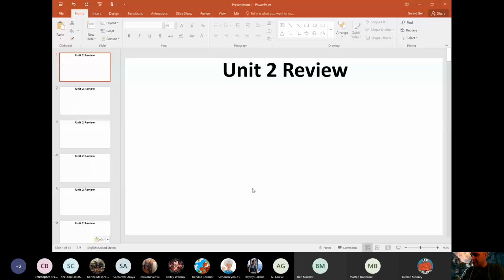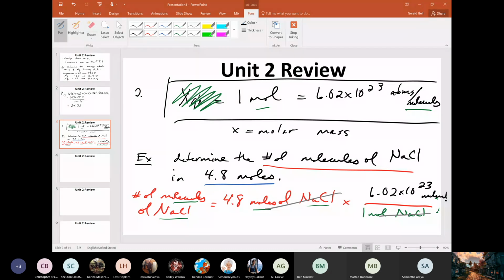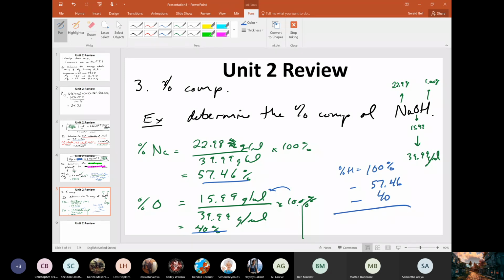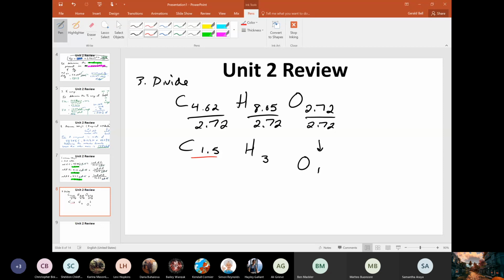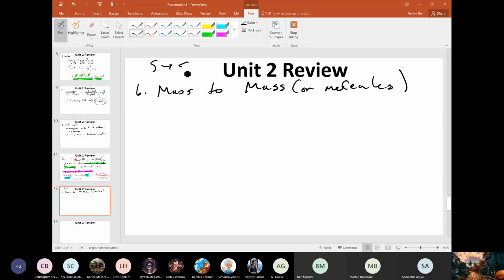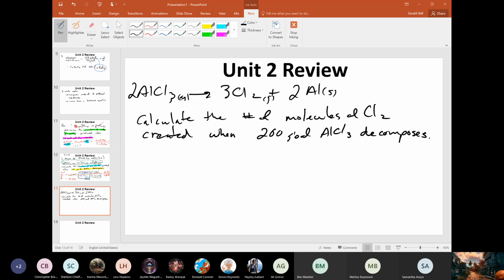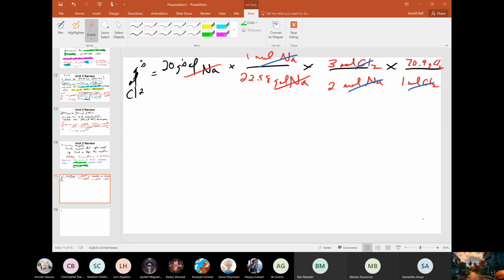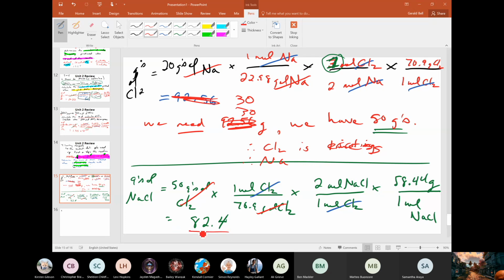SCH 3U - Unit 2 Review